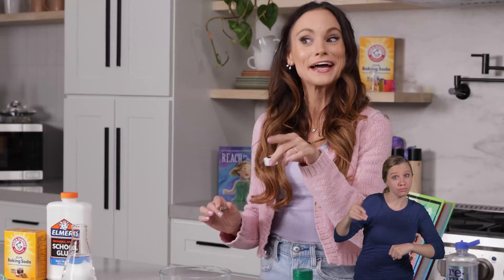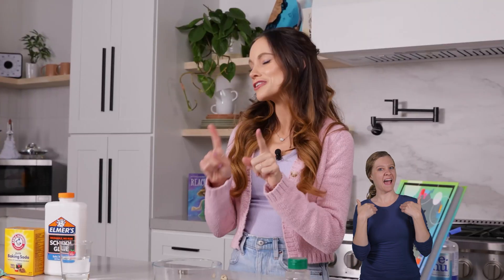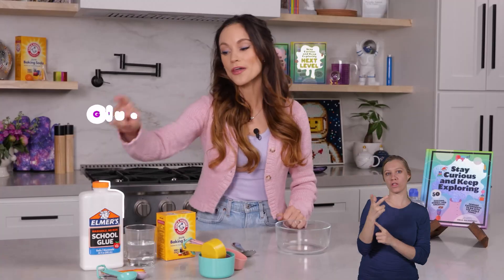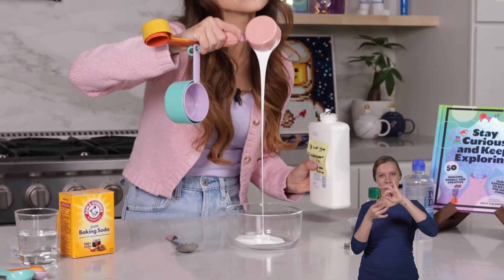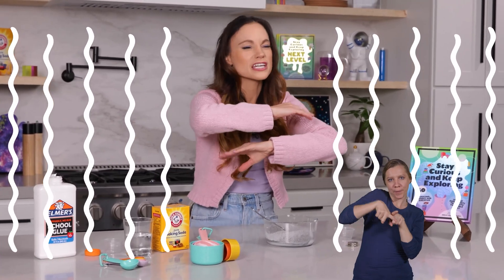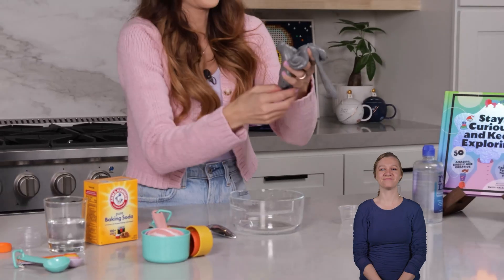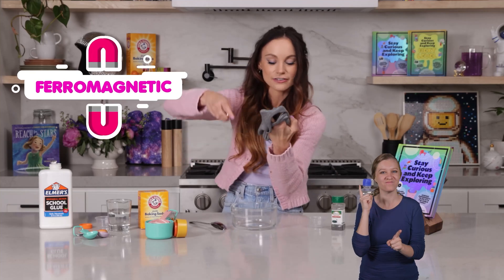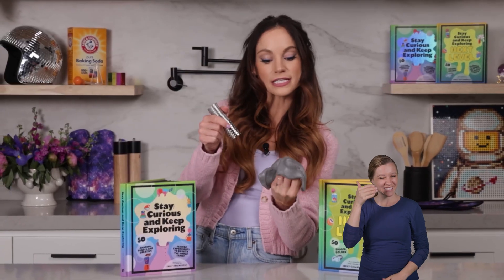Emily's Science Lab - Space Slime - Magnetic Slime Experiment (ASL)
_This is the "Meteorite Slime" experiment on page 12 of Book 1_

*About Me*
Hi there! I'm Emily Calandrelli, the 100th woman in space, MIT engineer and Emmy-nominated science TV host. I'm the host of Netflix's Emily's Wonder Lab and FOX's Xploration Outer Space. I've published 9 children's science books: The Ada Lace Adventure series, Reach for the Stars, and the Stay Curious and Keep Exploring series which  is a #1 NYTimes Best Seller.

Filmed/edited/produced by Echo Echo Studio